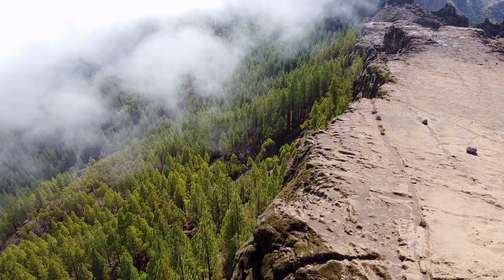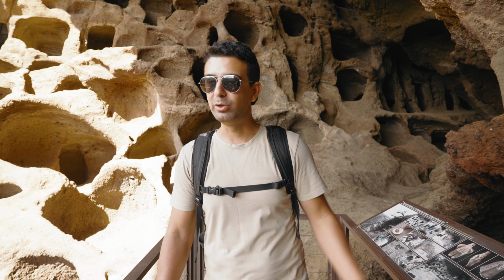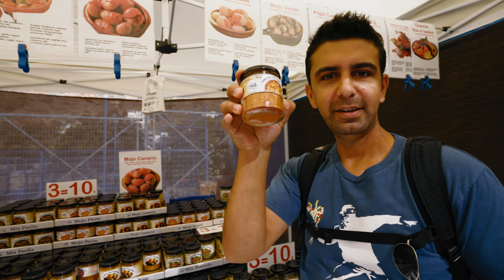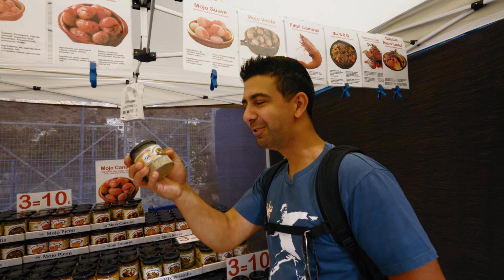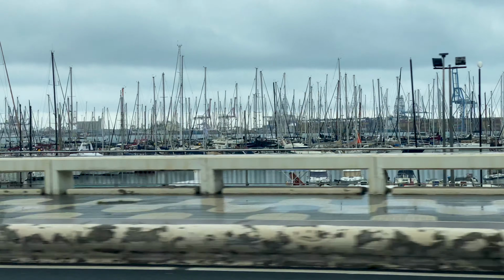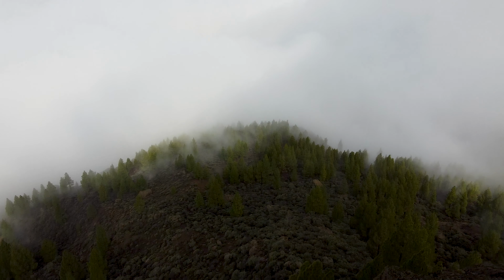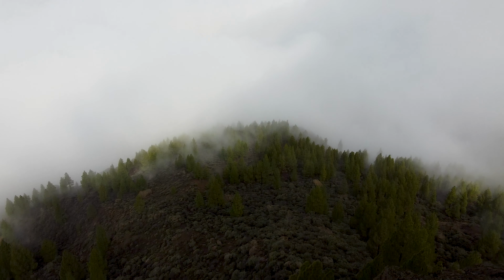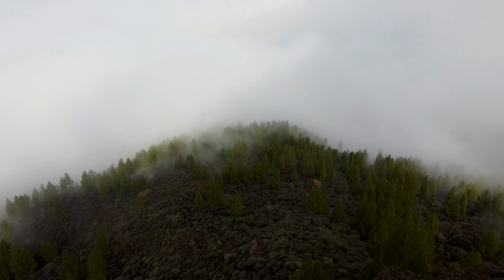Our 7 Days in Gran Canaria, Spain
Welcome to Gran Canaria! I had no clue that Gran Canaria is the island of rom, coffee and chocolate. Have a swim in the Atlantic ocean? Hiking in the volcanic mountains? Delight yourself with traditional Spanish and island specific food? There is a lot to chose from when visiting Gran Canaria.

MY GEAR:
MacBook Pro 16" M1 MAX
Sony A7Slll
Lumix G 14mm F2.5 ASPH.
K&F Concept Variable ND Filter (ND 2-400)
GoPro Hero 7Black
Røde Lapel microphone
Aputure RGB MC
SmallRig 2999 / for A7SIII
Lowepro  ProTactic 450 AW ll